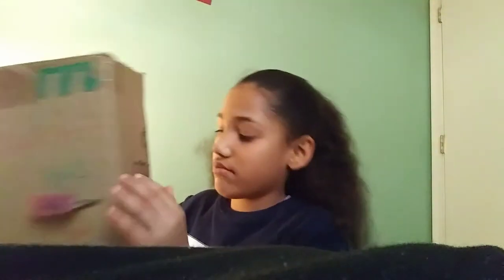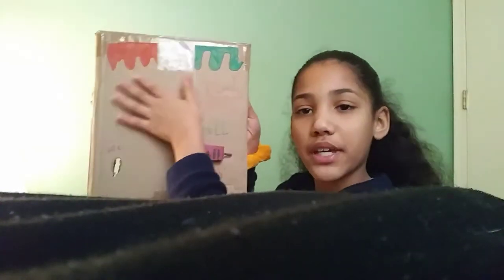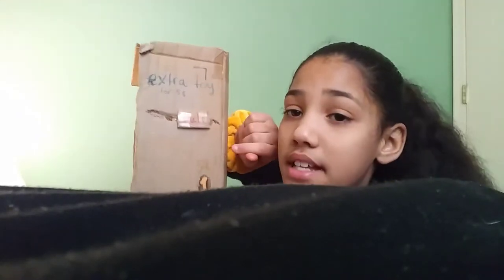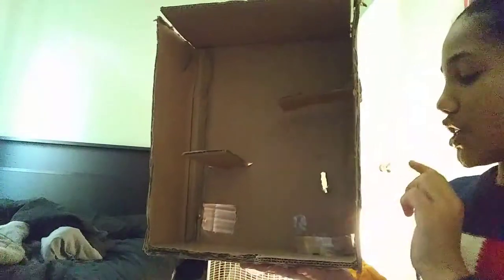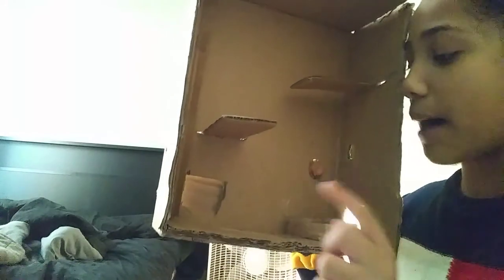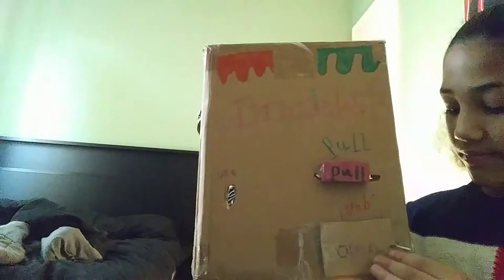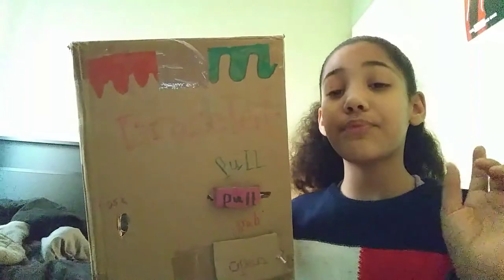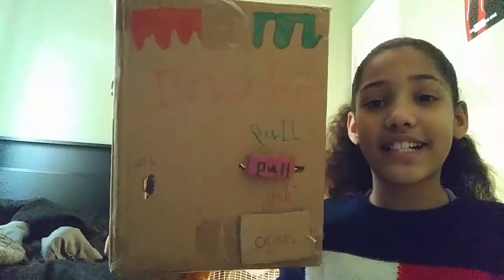Rain bow loom bracelet vending machine part 1 \ Brenda ross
Hey guys so today I will be showing you my homemade vending machine so yeah I really hope you enjoy this video as much as I did